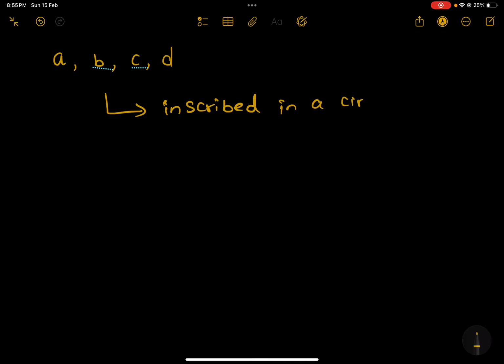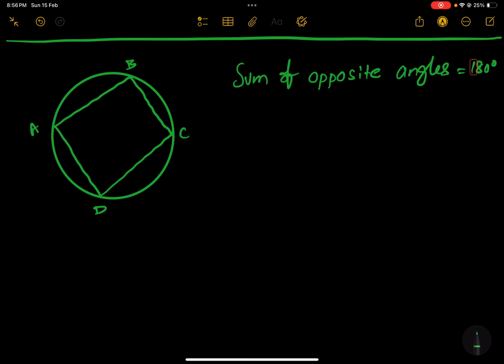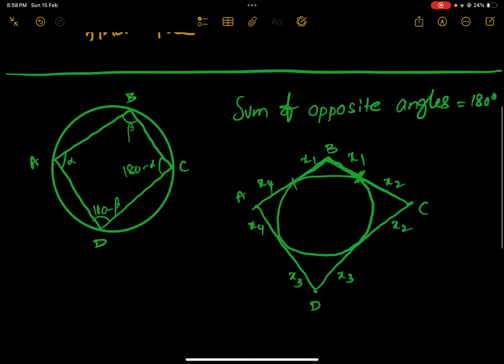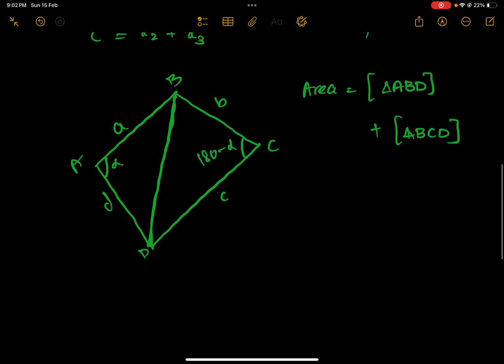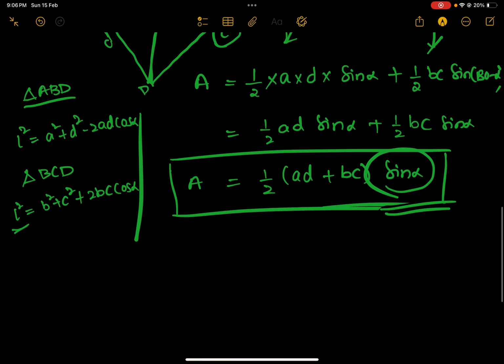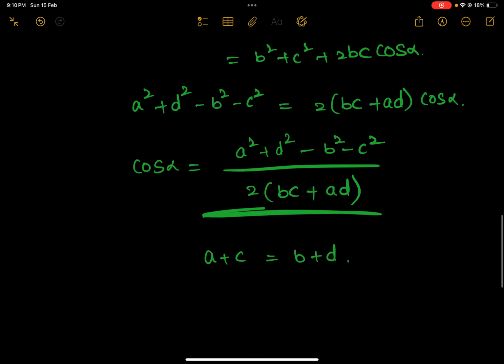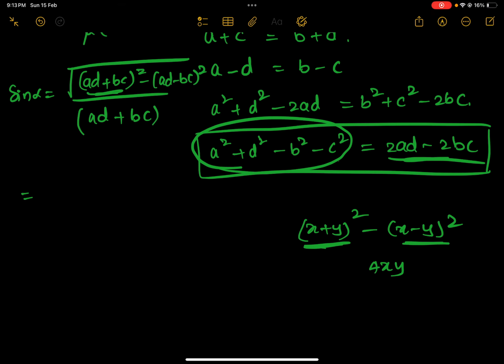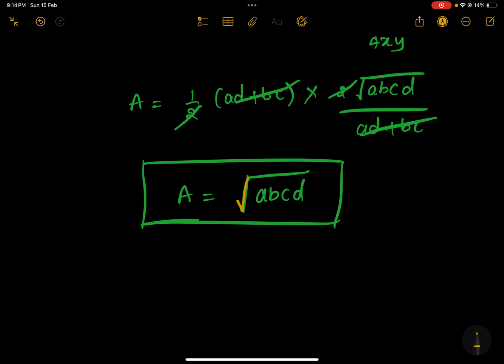Can You Solve Brahmagupta’s Bicentric Mystery?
This ancient geometric challenge has stumped even the brightest minds! Dive into the world of bicentric quadrilaterals — shapes that are both cyclic and tangential — and discover the elegant formula that unlocks their area:

𝐾 = sqrt(𝑎𝑏𝑐𝑑)
Learn how Brahmagupta’s brilliance led to this stunning result, and test your skills with a problem only true toppers can crack.

🔍 Includes:
1. A visual breakdown of bicentric geometry
2. Brahmagupta’s legacy in mathematics
3. A formula that feels like magic
4. A challenge that separates the best from the rest

💡 Can YOU solve it before the reveal?